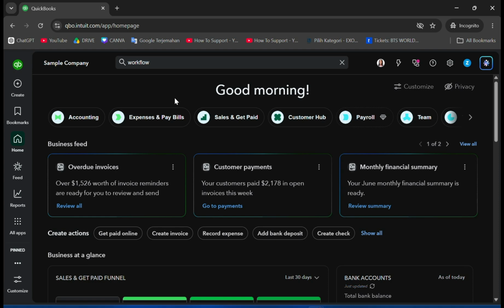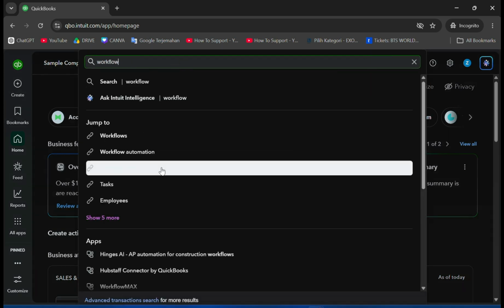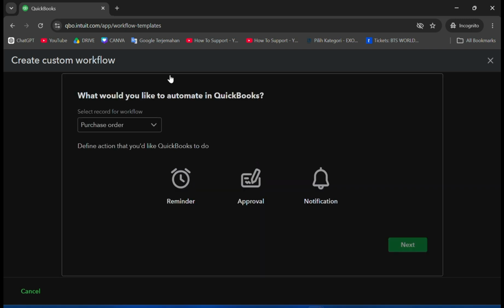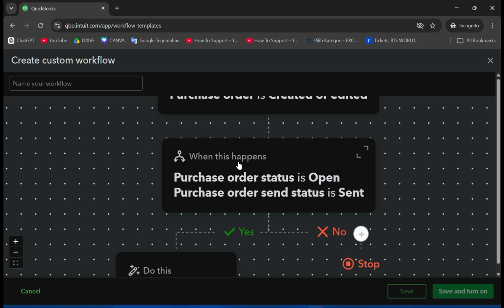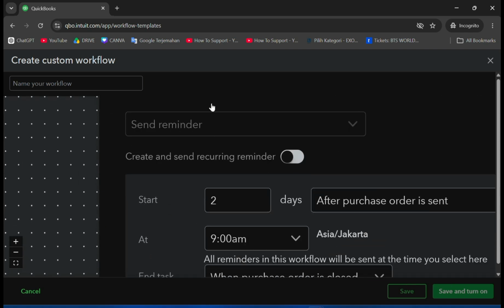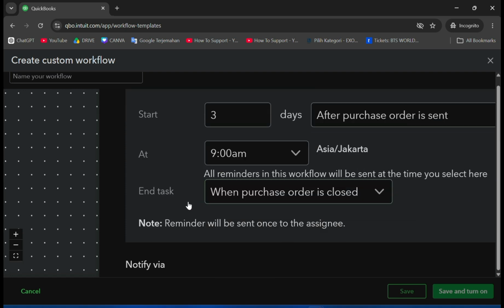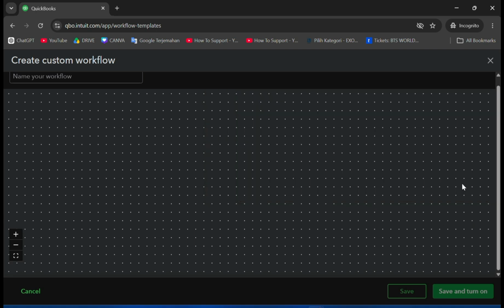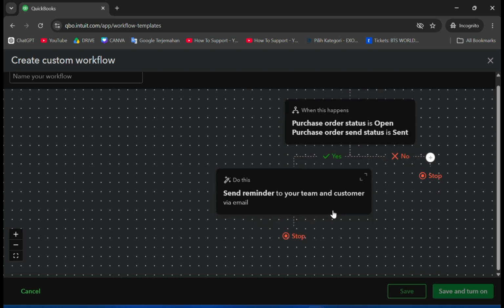How to Create Open Purchase Order Reminder in QuickBooks Online (QBO 2026)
Learn how to create an open purchase order reminder in QuickBooks Online with this step-by-step tutorial. In this video, you'll see how to automate reminders for open purchase orders, track outstanding vendor orders, and improve your purchasing workflow in QuickBooks Online 2026.

• How to access workflow automation features in QuickBooks Online
• How to create an open purchase order reminder workflow
• How to configure reminder schedules for outstanding purchase orders
• How to customize notification settings for open purchase orders
• How to monitor and manage open purchase order reminders